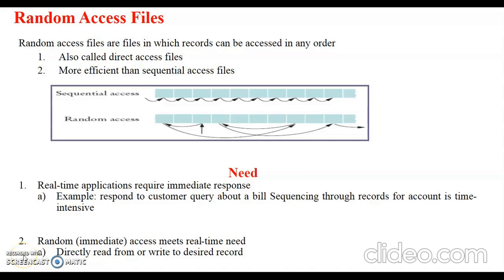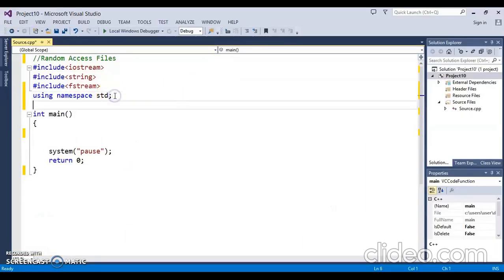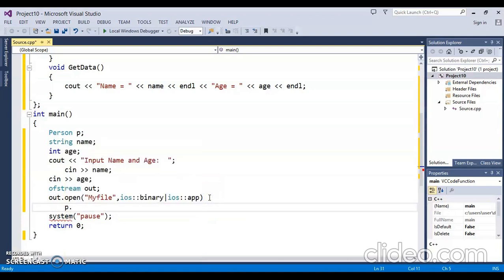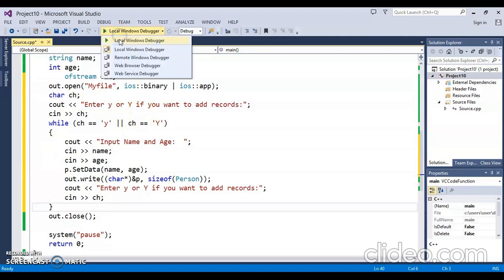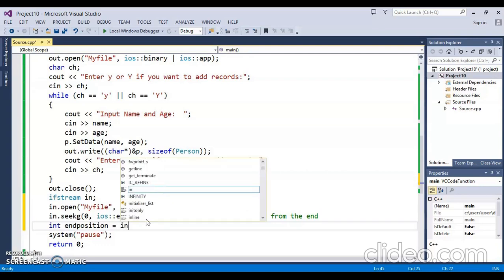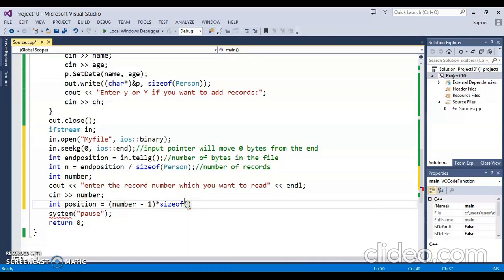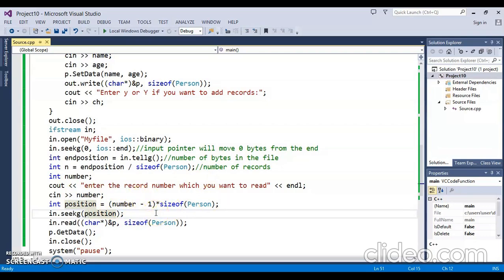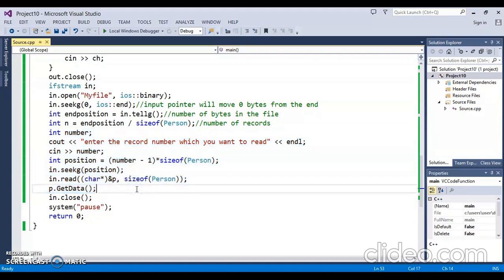Random Access File